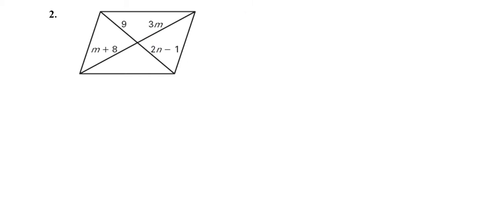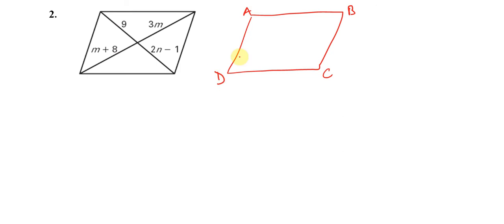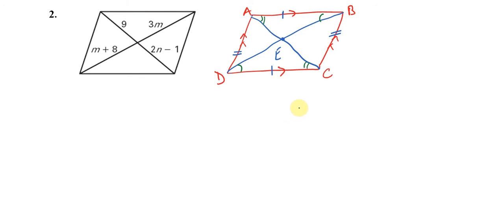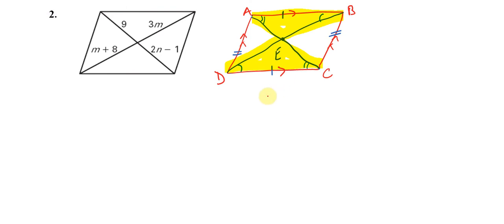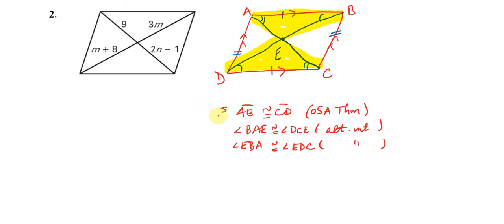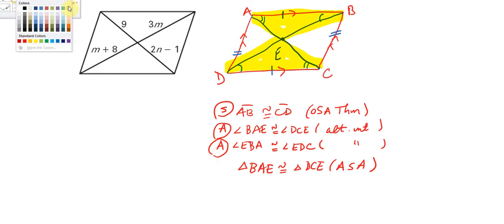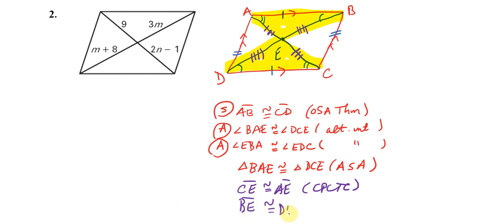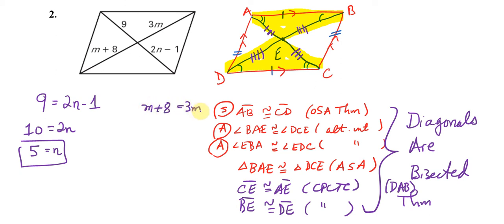Reasoning with Parallelogram DAB Theorem